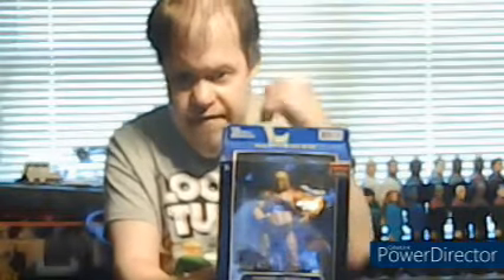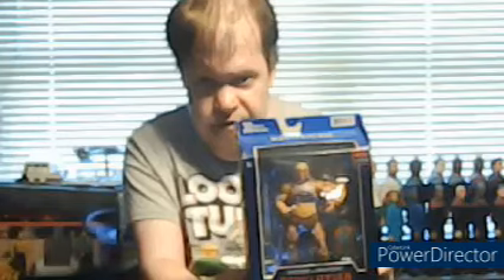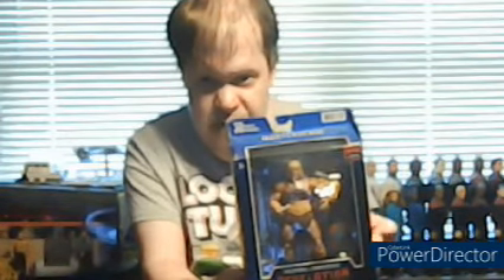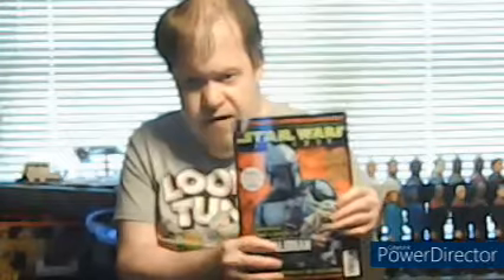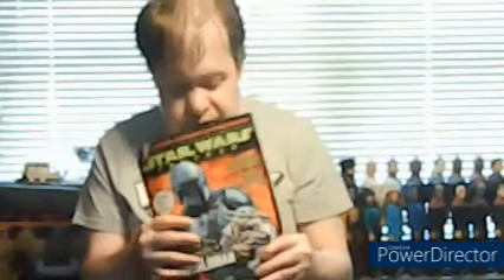update on some cool stuff